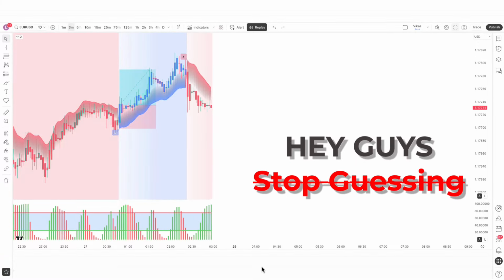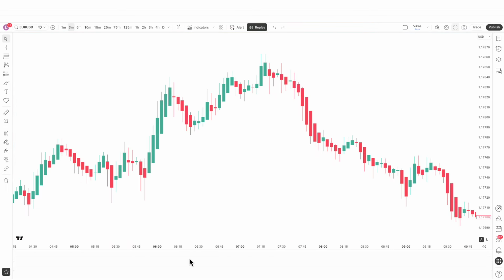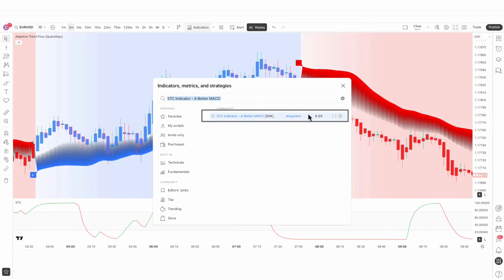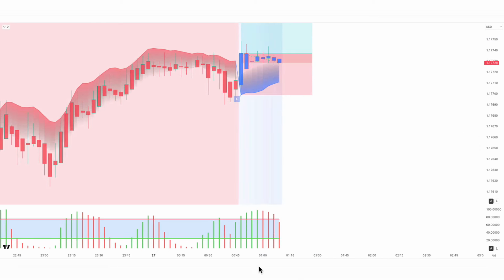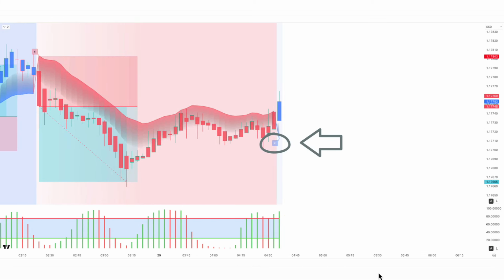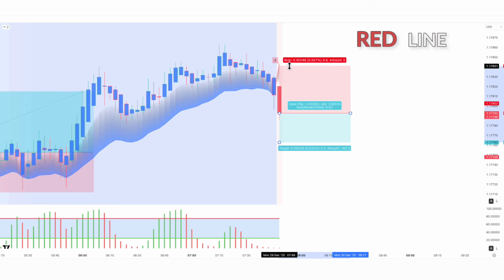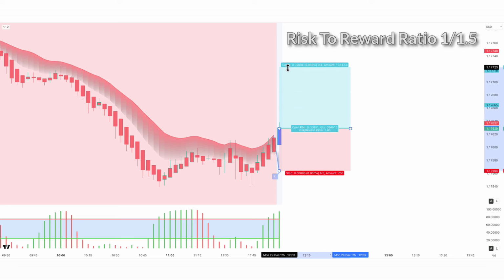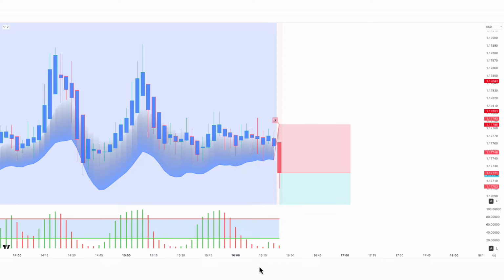The 5 BEST Indicators for EXACT Buy & Sell Signals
In this video, we’ll walk you through :  This NEW Indicator Shows Exact BUY & SELL Signals! [Next-Gen Tool]

Risk Warning
Trend Signal
Trend Regularity Adaptive Moving Average
TRAMA Indicator
tradingview strategy
tradingview scalping
tradingview indicator
7 most profitable tradingview indicator